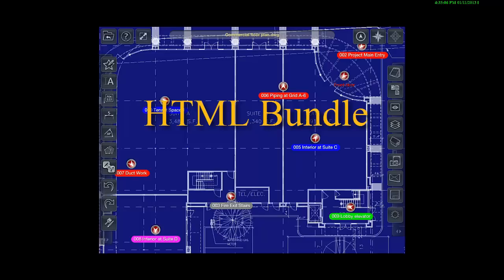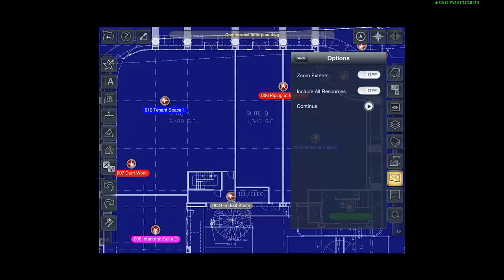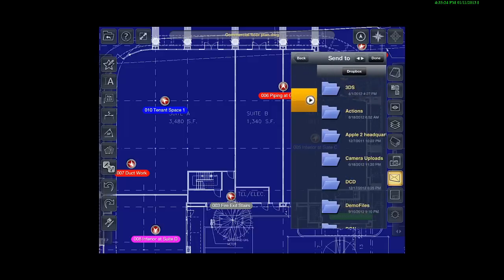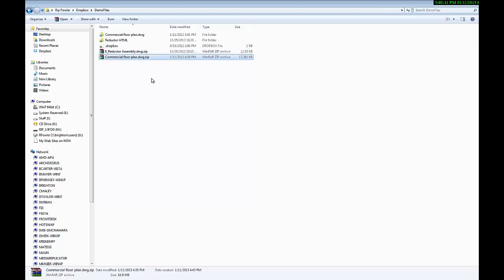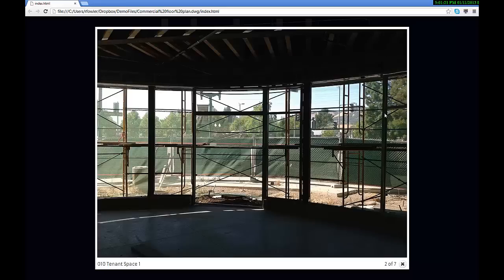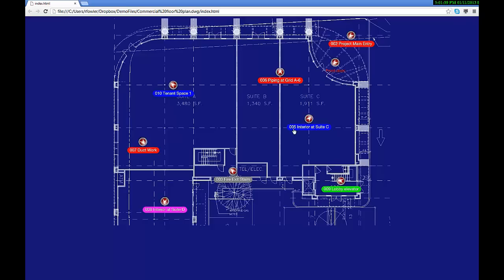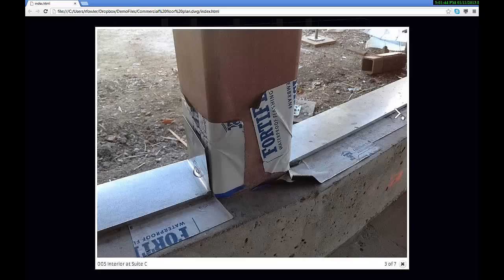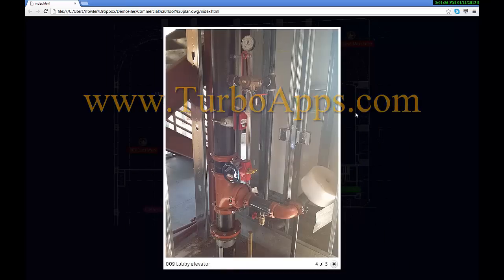TurboSite: Exporting to HTML Report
Our new HTML bundle export option allows you to send your marked up drawings to virtualy anybody.  No additional software or apps will be needed to view yur site plans.